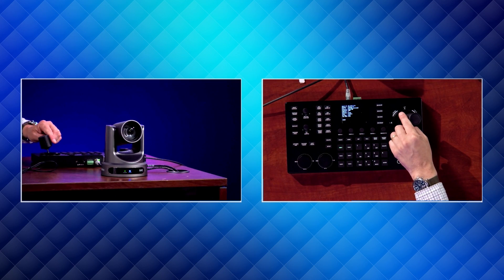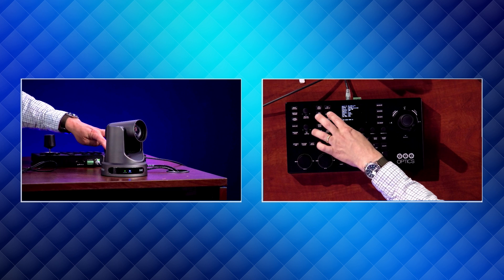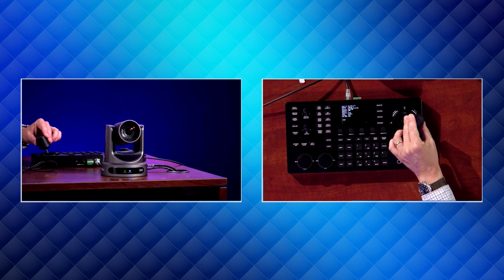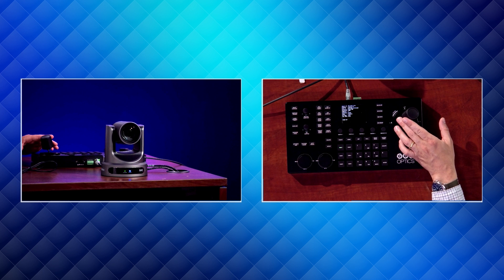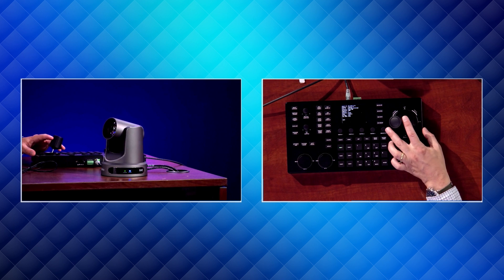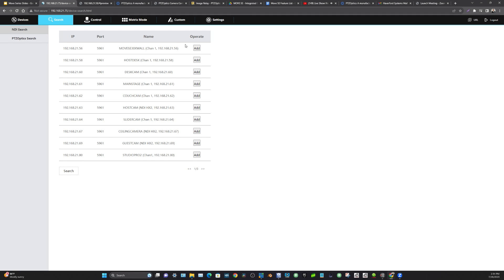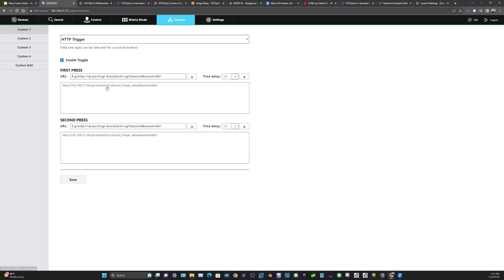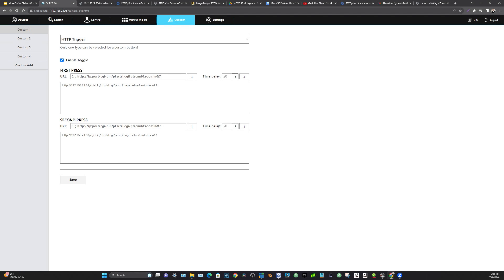How to Control the MOVE SE with the PTZOptics SuperJoy - PTZOptics Live Show Chop